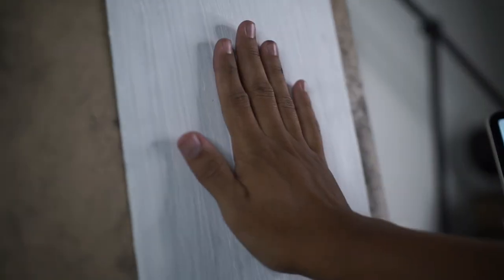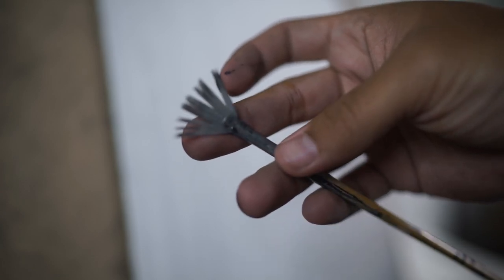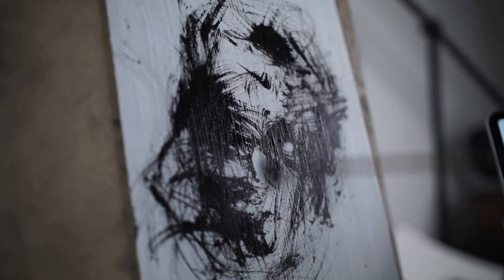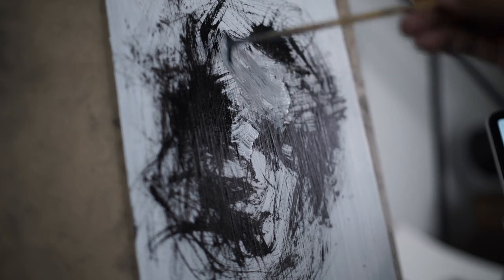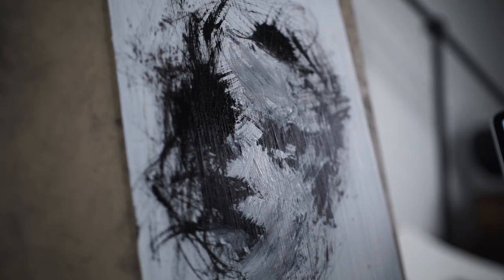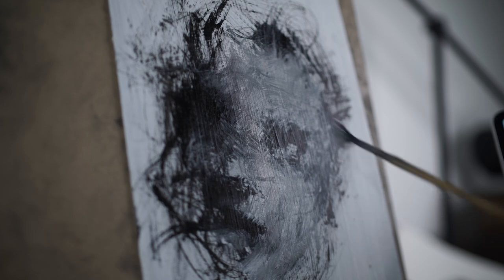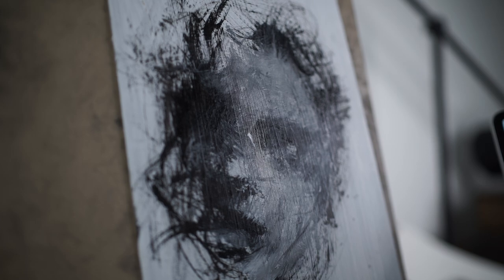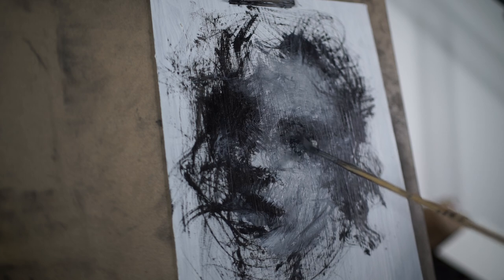This is why you shouldn't throw away old ruined brushes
Materials:
Old Fan Brush
Acrylic paint (Ivory Black, titanium white)
Gessoed 3 ply chip board